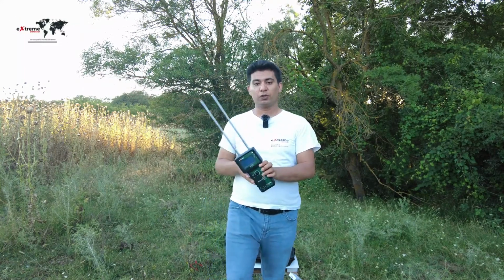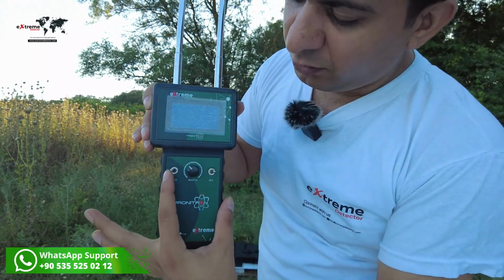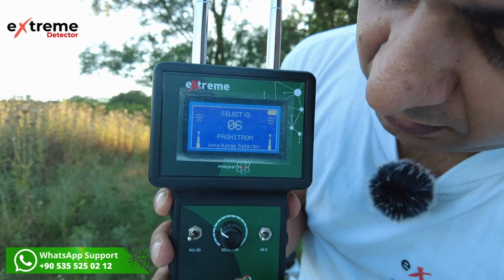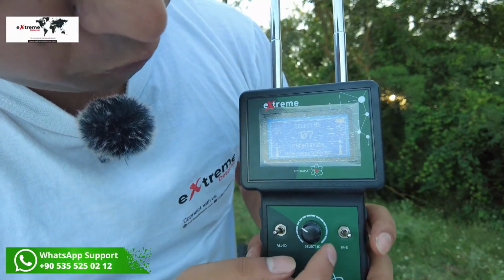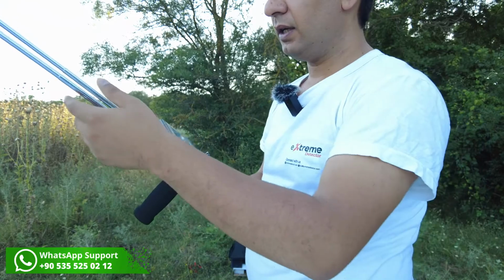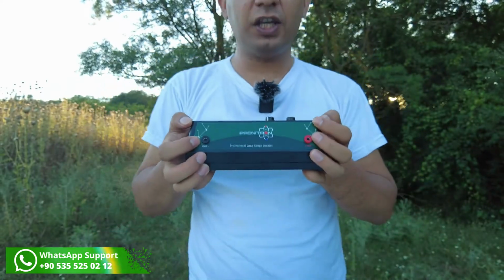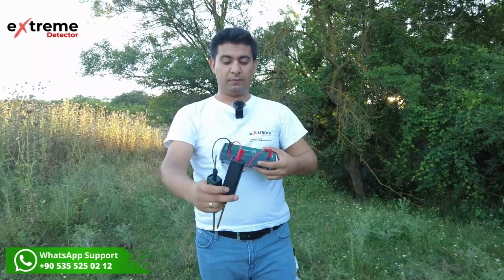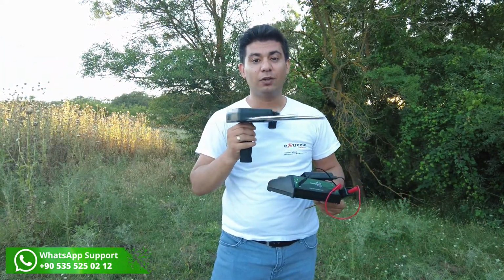How to Use Area Scanning Device | Metal Detector Usage and ID Values ​​- Extreme Pronitron 🧈💰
How to Use Extreme Pronitron's Area Scanning Device? I explained Area Scanning Usage and ID Values. This device, also known as Area Scanning Rod and Area Scanning Detector, is a legend!

Hello Treasure Pains! Today, we will discuss a topic that will especially interest treasure hunters and archaeologists: How to use area scanning devices and what ID values ​​​​mean. Let's step into this adventure with Extreme Pronitron!

1. What is Area Scanning?
Area scanning devices are high-tech devices used to detect objects such as metal, voids, and water underground. These devices use electromagnetic waves to find valuable objects hidden underground.

2. Extreme Pronitron: The Peak of Technology
Extreme Pronitron is a prominent brand among area scanning devices. It offers reliable results to its users with its high sensitivity and advanced algorithms. This device is very effective in determining depth and material type.

3. Using the Area Scanning Device
Before you start using the area scanning device, it is important to calibrate the device. Here is a step-by-step user guide:

Prepare the Device: Make sure the device's battery is full and all connections are made correctly.
Calibration: Calibrate the device in an open area, away from electromagnetic signals. This ensures that the device works correctly.
Determine the Research Area: Clearly determine the area to be scanned and place the device in this area.
Scan: Scan for objects underground by moving the device slowly. The device detects differences underground by sending electromagnetic waves.
Examine the Results: Carefully examine the results on the device's screen. ID values ​​provide information about the type and depth of the objects you scanned.
4. ID Values ​​and Their Meanings
ID values ​​seen on the screen of area scanning devices help determine the type and size of the scanned object. Here are some basic ID values ​​and their meanings:

METAL DISCRIMINATION ID VALUES
DIAMOND / JEWELRY = 00
MARVE = 02
BRICK = 14
D+C-WATER = 16
STEEL-IRON = 24
LEAD = 66
BRONZE-COPPER = 78
SILVER = 87
GOLD = 94

5. Treasure Hunting with Extreme Pronitron!
Thanks to the sensitivity of Extreme Pronitron, treasure hunting is now much easier and more fun. You can use this device to find treasures and historical artifacts underground and embark on your own adventure. Remember, correct use and careful analysis are the keys to a successful scan.

Conclusion
Area scanning devices provide great advantages, especially in areas such as archaeology and treasure hunting. By stepping into this technology with Extreme Pronitron, you can start discovering the mysteries underground. In this video, we explained in detail the use of the device and what the ID values ​​mean. We hope it was helpful!

We are waiting for your questions and opinions in the comments.